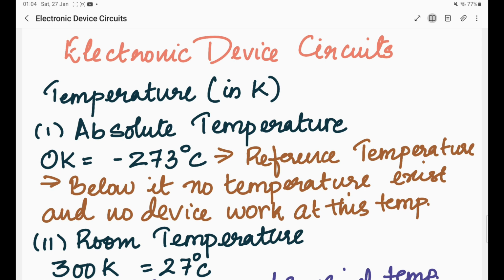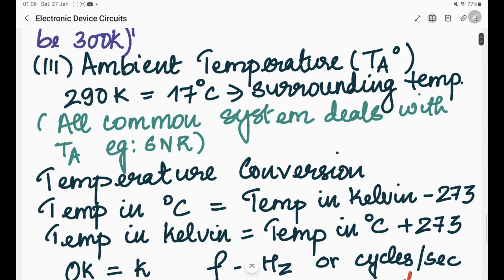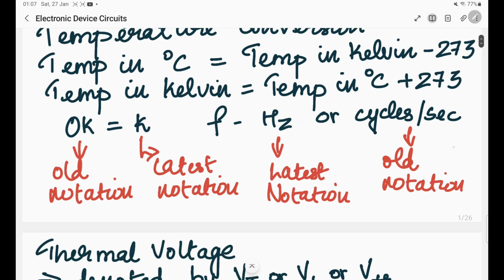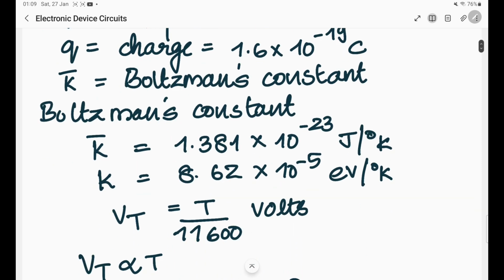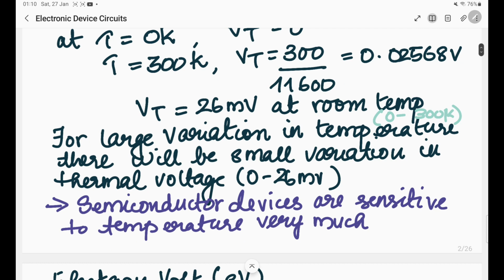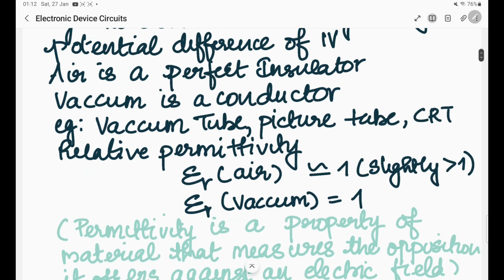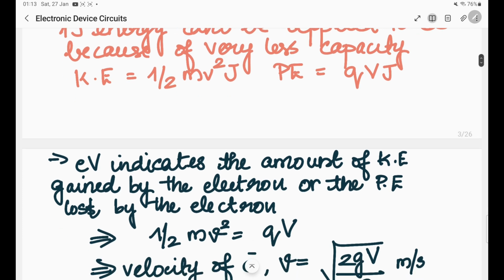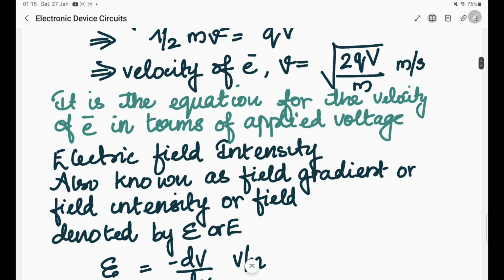PART-1 Electronic Device Circuits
Temperature conversion from degree Celsius to Kelvin,  Temperature conversion from degree Kelvin to Celsius,  What is thermal voltage, what is an electron volt